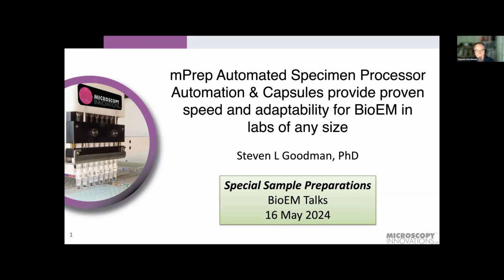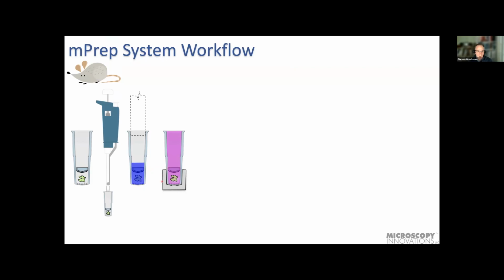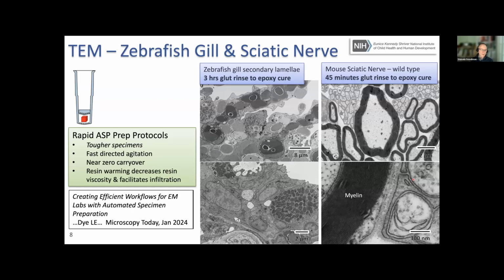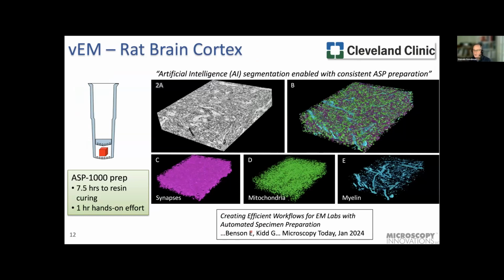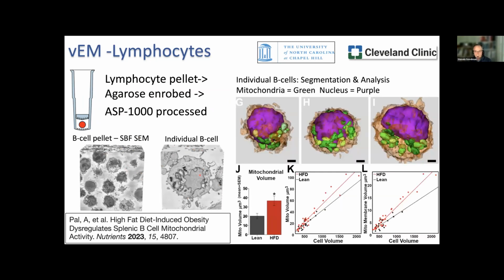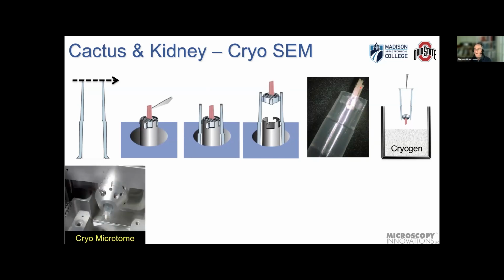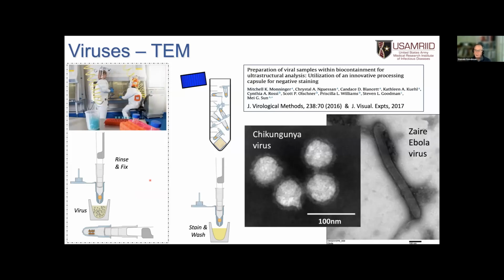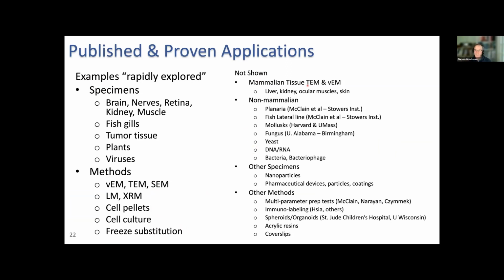2024BioEMTalks 3 Goodman 05 16 24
“Versatile mPrep ASP Automation and Capsules provide proven speed and adaptability for BioEM labs of any size”,  presented by Dr. Steven Goodman @BioEMTalks 2024, series 3 on 05/16/2024